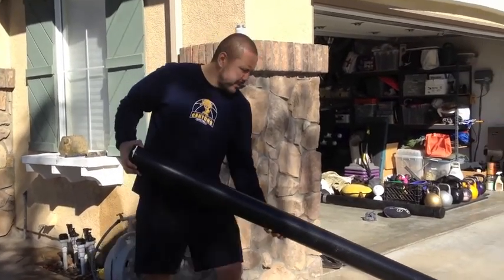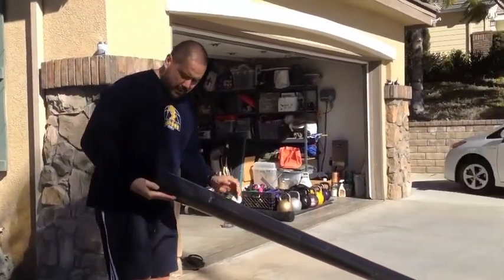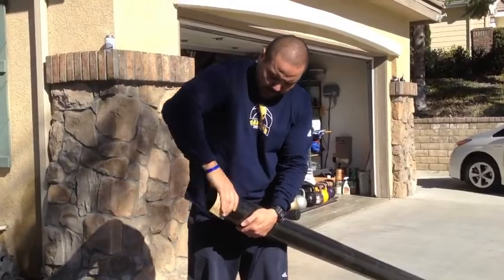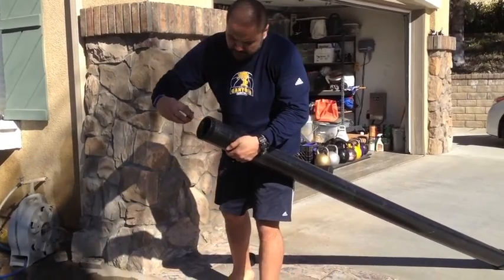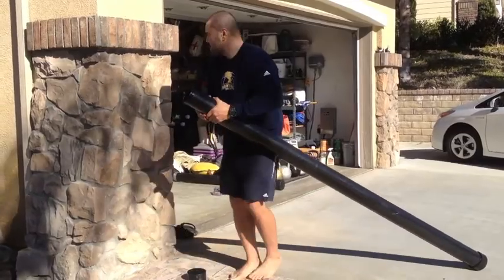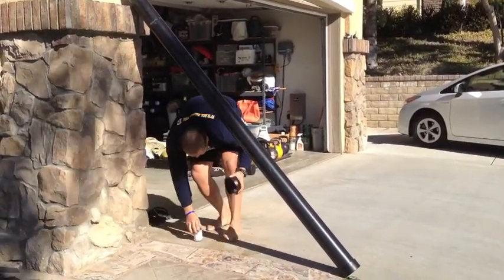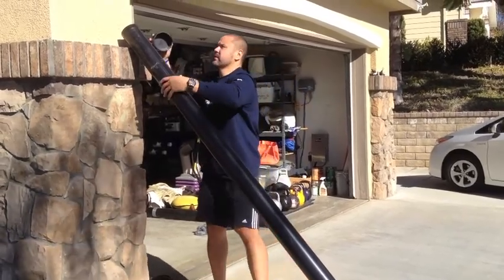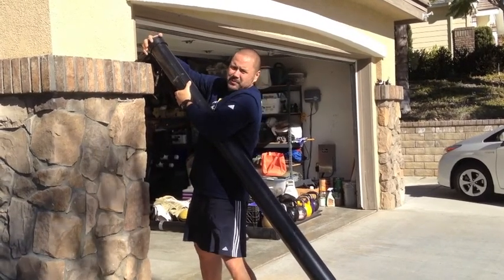BID VID - Revisiting the Sloshpipe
Was playing with the sloshpipe and decided to film us making one for my friend Mike. Simple and easy to make. ROUGH to train with! DO WORK!